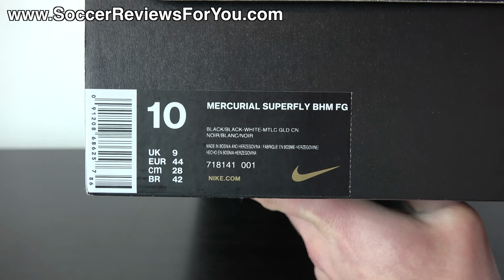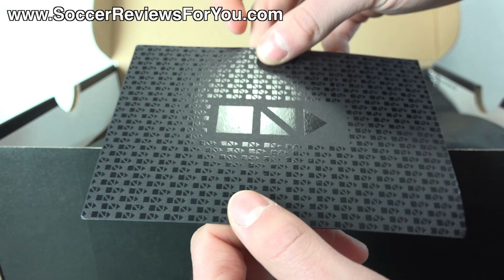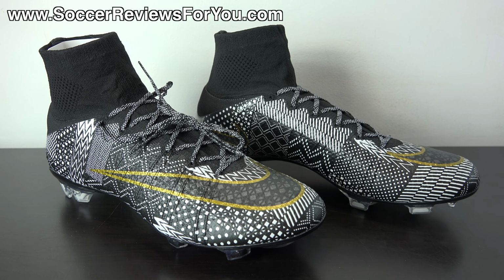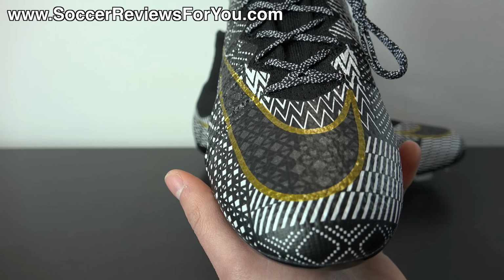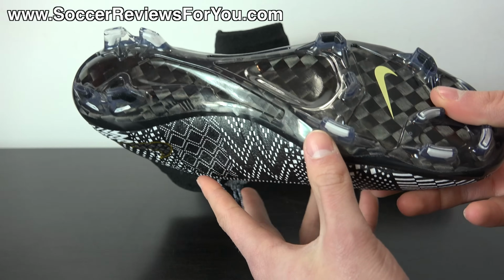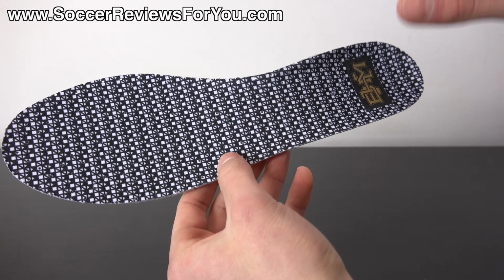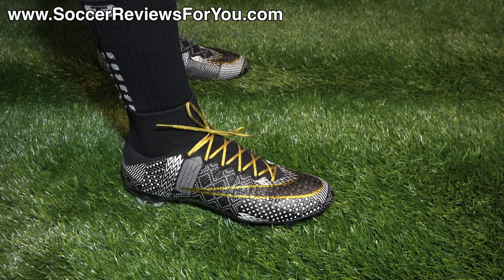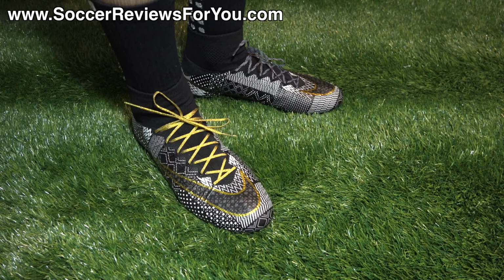Nike Mercurial Superfly 4 BHM (Black History Month) - Review + On Feet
Nike Mercurial Superfly BMH Review